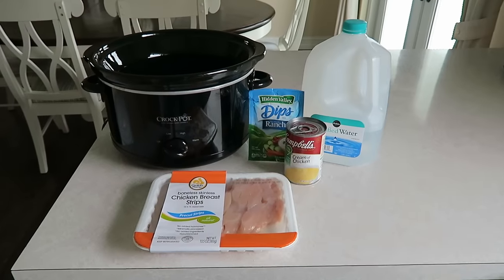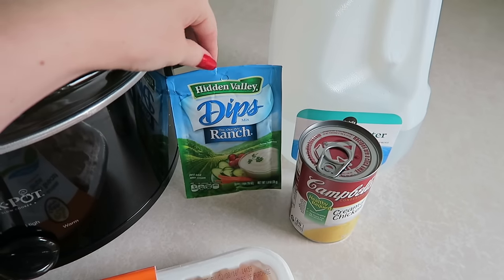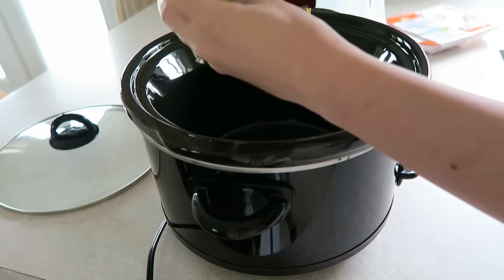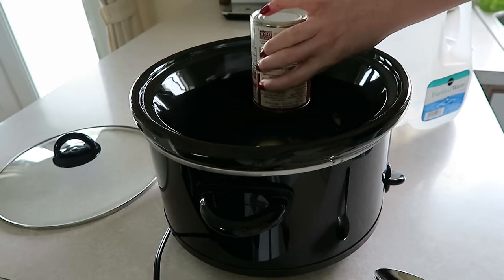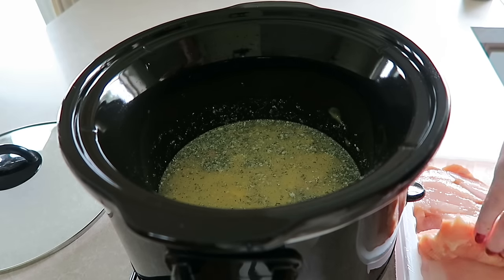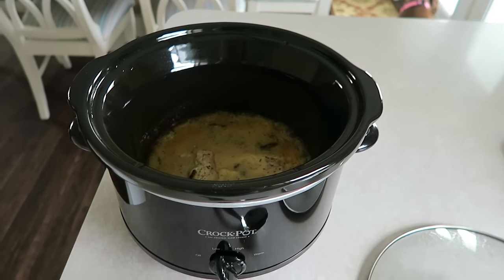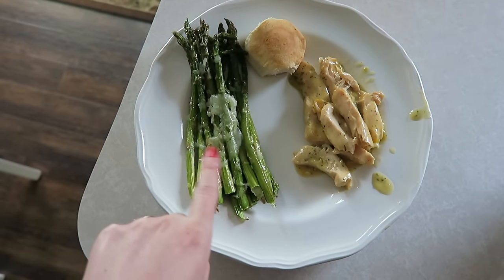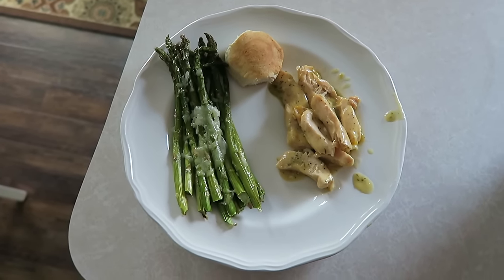Easy, Budget Friendly Crock Pot Recipe | Ranch Chicken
Expand For More Details ↓↓

I have been LOVING my Crock Pot. I use it multiple times a week! I love throwing a few ingredients together and having the slow cooker do all the work! I hope you enjoy this easy, budget friendly Crock Pot recipe. My husband and I think it's delicious!

Ingredients:
Chicken Tenders or Breasts - About 1 pound
A Packet of Ranch Dry Seasoning
One Can of Cream of Chicken or Cream of Mushroom Soup
One Can Full of Water

Directions:
Combine Cream of Chicken or Mushroom soup with Ranch Dry Seasoning and water. Then add chicken and cook on low for 6 hours.

Previous Video:
4 DIY Valentine's Day Gift Ideas | Pinterest Inspired

Maureen @glitterandgroceries
125 S. State Road 7, Suite 104-#224